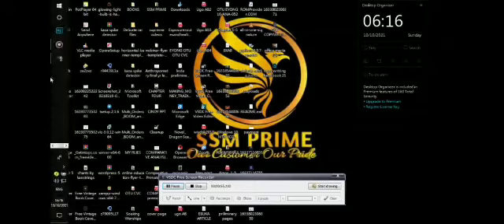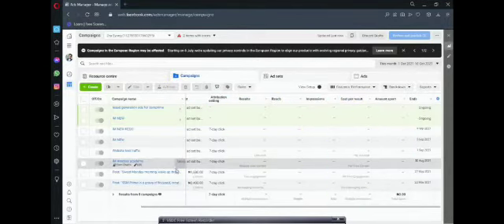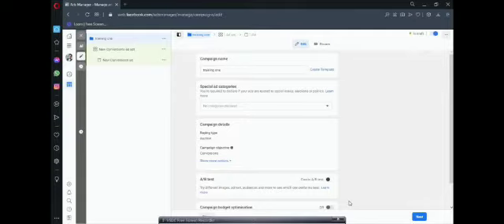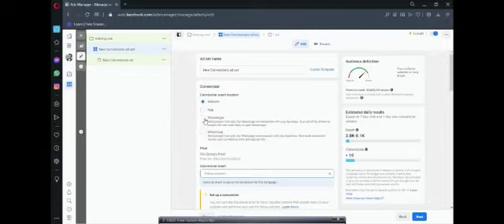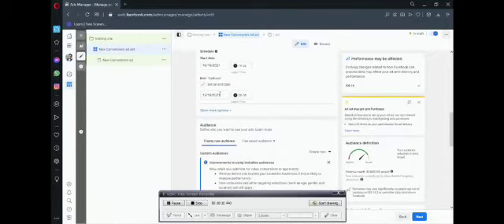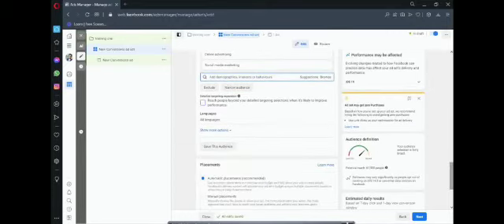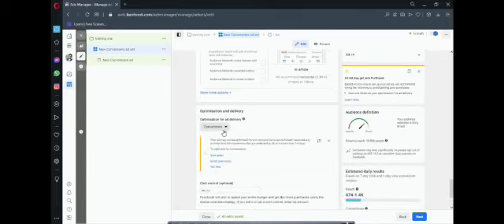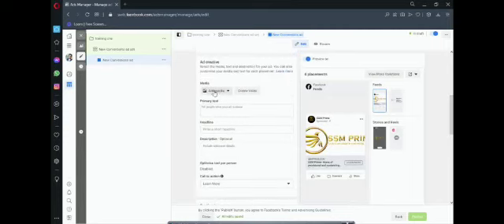Beginners guide on how to create facebook Ads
Facebook ads is a very efficient way to grow your online or offline business .

Note: create a facebook ads campaign is very easy but optimizing the campaign to yield the best result is a very tricky process. when create an ads focus more on the following:

1. Graphics
2. audience type, demographics and interest
3. primary text and headlines

Facebook is ready to give you the best result if your ready to give them exactly what you want.